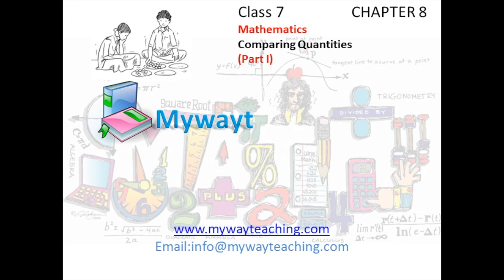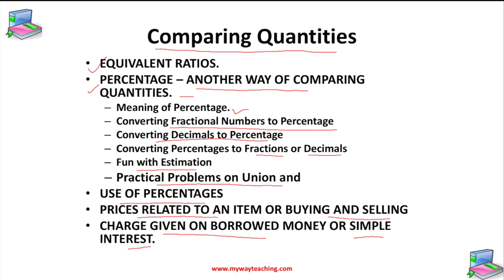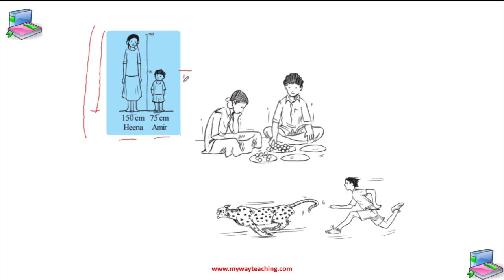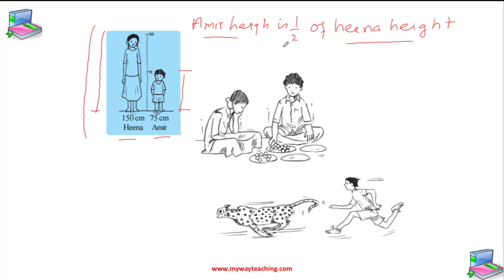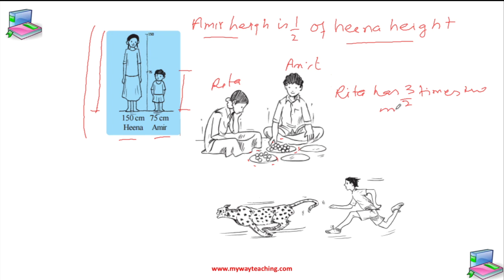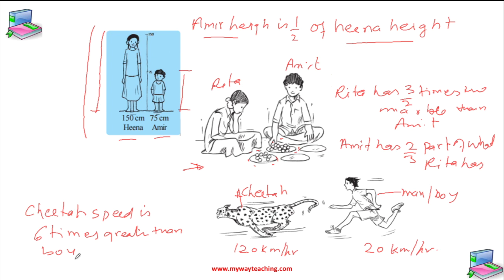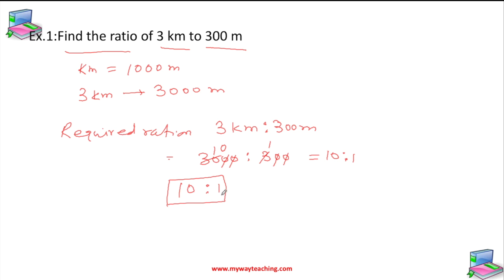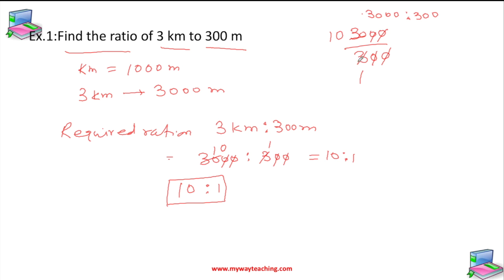Math Class 7 Chapter 8 Part I| Comparing Quantities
Comparing Quantities
In this chapter, we will learn about
• EQUIVALENT RATIOS.
• PERCENTAGE – ANOTHER WAY OF COMPARING QUANTITIES.
• Meaning of Percentage.
• Converting Fractional Numbers to Percentage
• Converting Decimals to Percentage
• Converting Percentages to Fractions or Decimals
• Fun with Estimation
• Practical Problems on Union and
• USE OF PERCENTAGES
• PRICES RELATED TO AN ITEM OR BUYING AND SELLING
• CHARGE GIVEN ON BORROWED MONEY OR SIMPLE INTEREST.